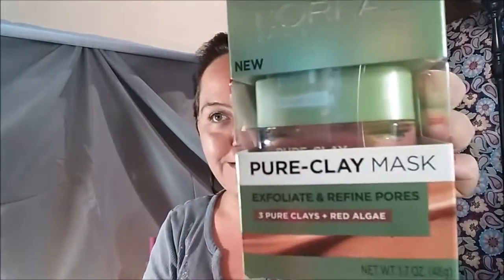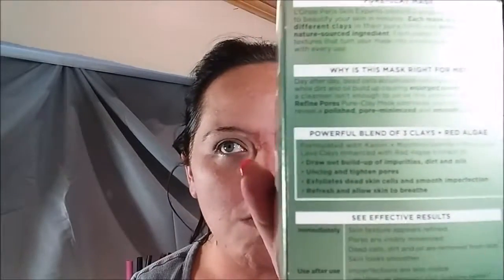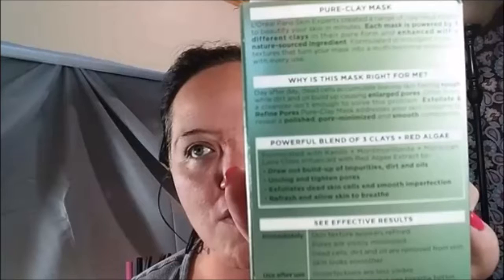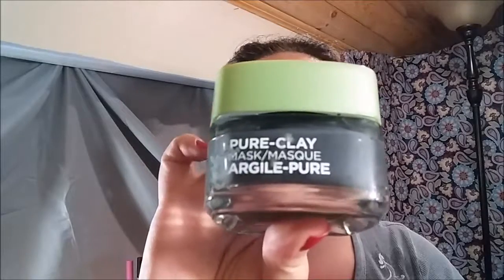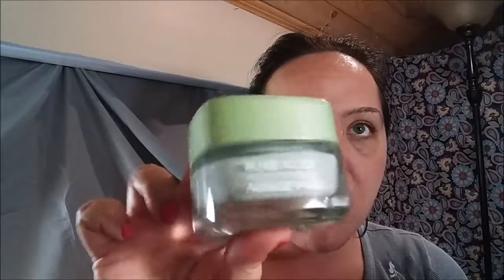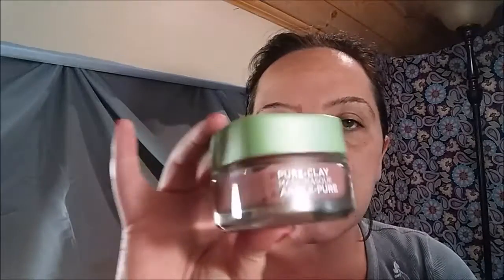Loreal Exfoliate and Refining Pure Clay Mask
Thank you for checking out this video!  You can find the mask I am talking about in this video
I got this for free from Bzzagent to try.

I invite you to check out GMC Photo Editing for great photo edits.  She does a great job and at no charge.  Check her out! GMC Photo Editing

You can also check out my previous reviews of the other two clay masks as well

If you are a Beginner at Makeup, I invite you to check out my Beginner series!

I am a visually impaired self-taught beauty enthusiast.  I am not a professional makeup artist.  I hope to make all my videos visually impaired and legally blind friendly.